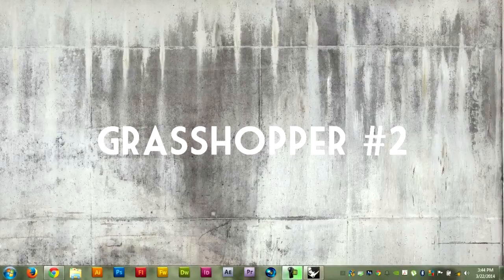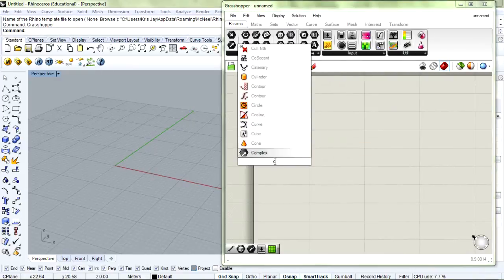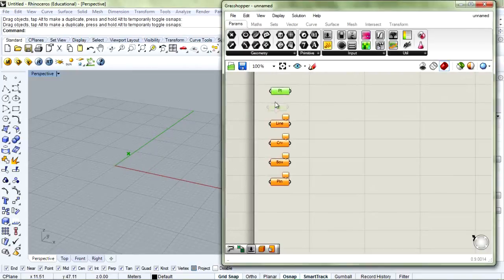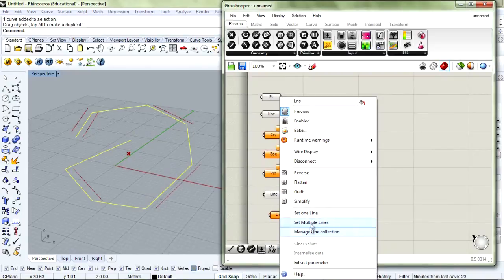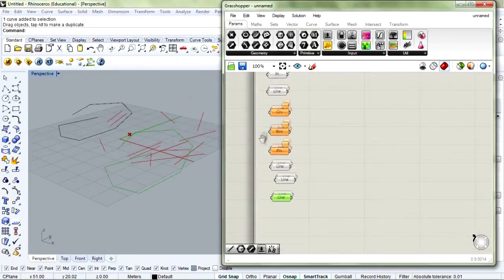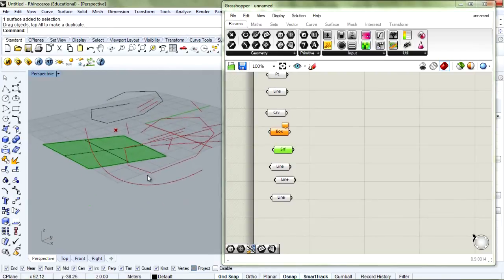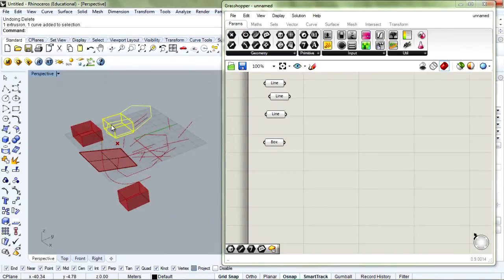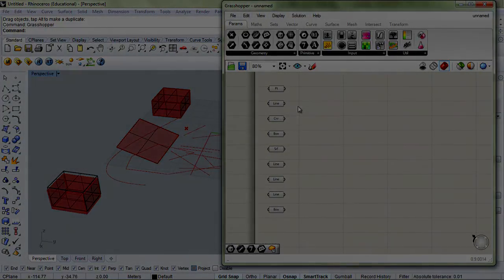Grasshopper tutorial #2 (setting geometry)